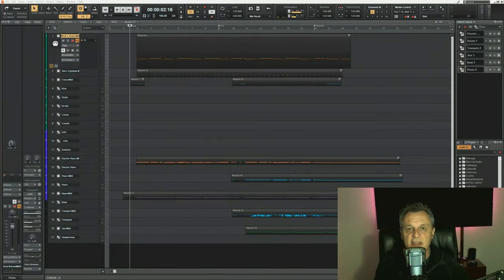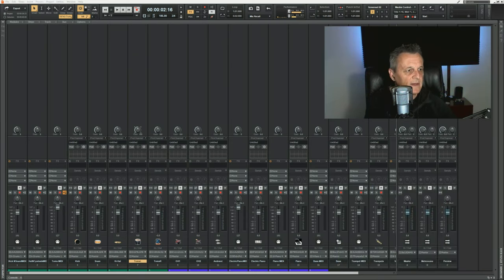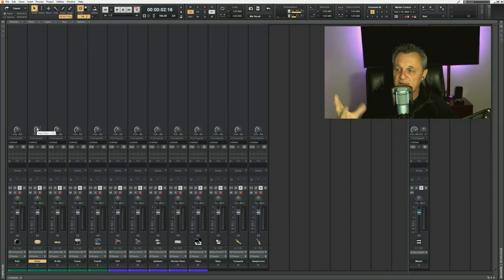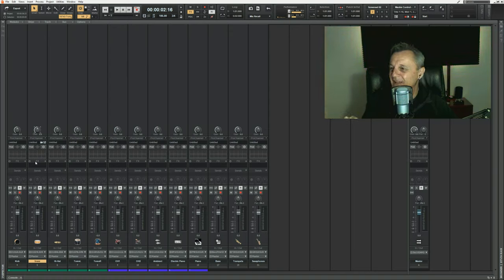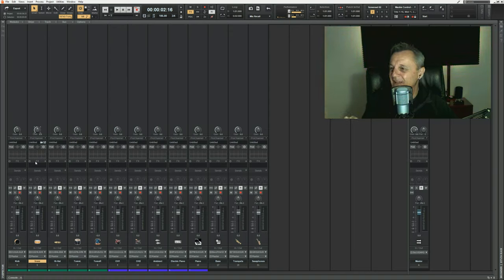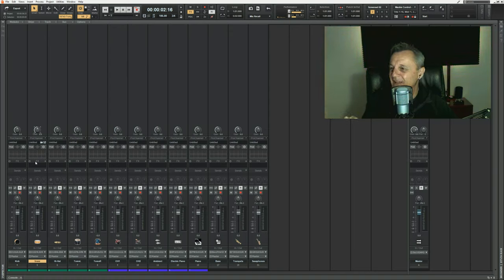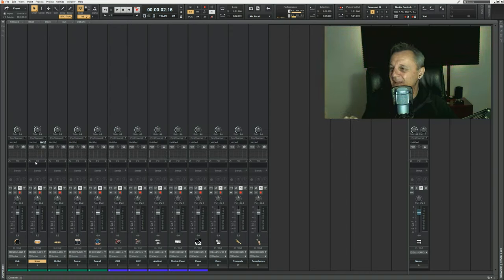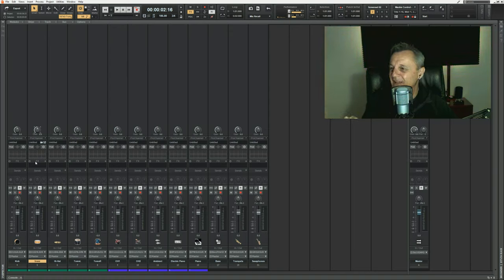How To Use Cakewalk by Bandlab - Console and ProChannel Basics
In this tutorial we discuss the console and ProChannel in Cakewalk by Bandlab, from a beginners perspective. If you are just starting out - this one is for you.